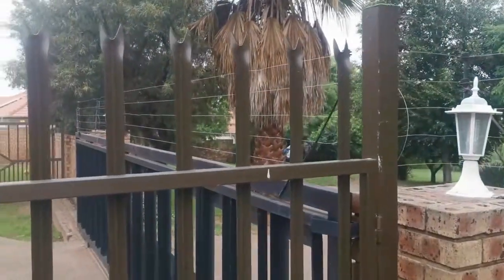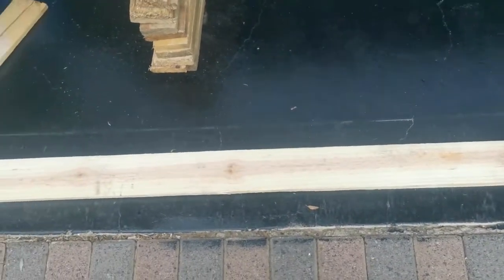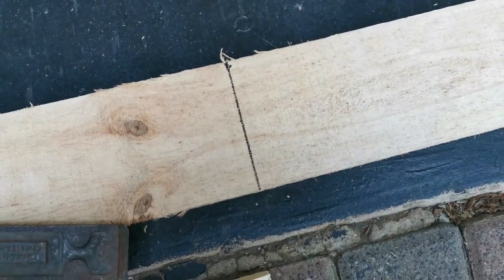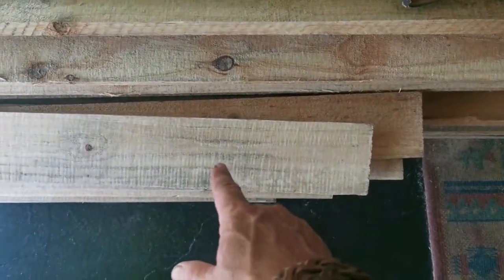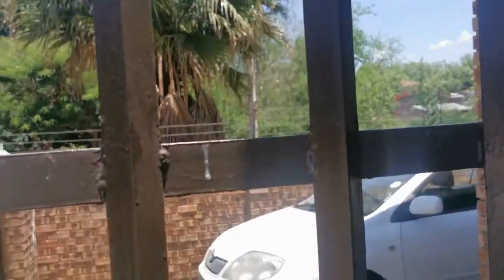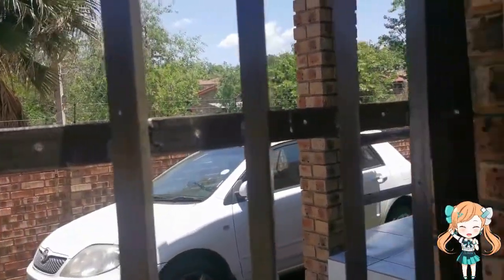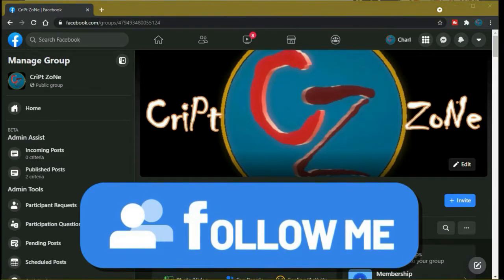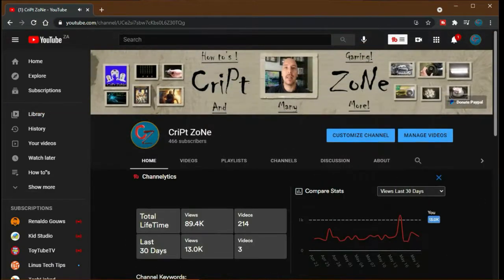Palisade's Upgrade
Good day guys. Sorry If I was too quiet but this project took 6 days and there were some crisis's at home. But the video is done. This was my final upgrade that I wanted to do at my house for this year. Hope it looks good.